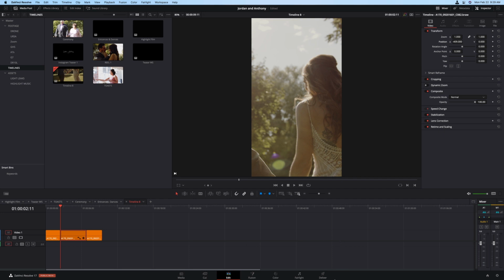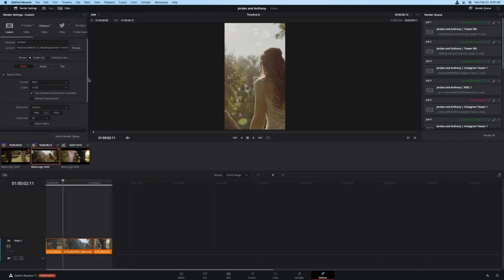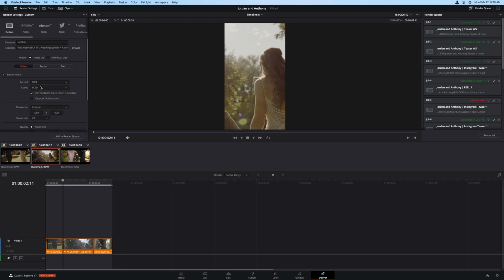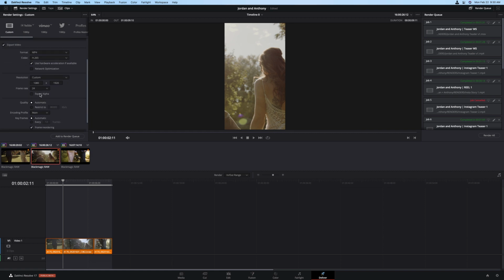QUICK TIP | Timeline & Export Settings for Instagram Reels in 2021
In this quick tip video, I show you how to quickly setup and export for Instagram Reels!

*OUR GEAR*
URSA Mini Pro G2